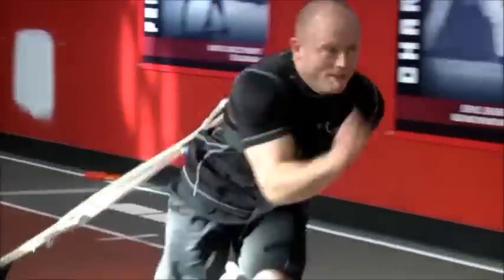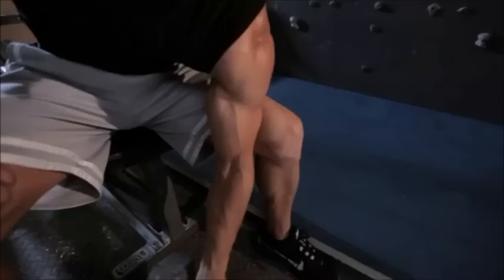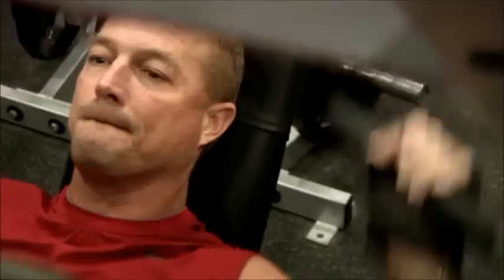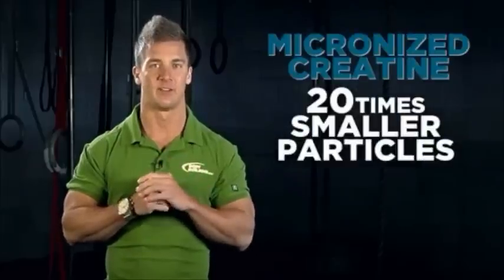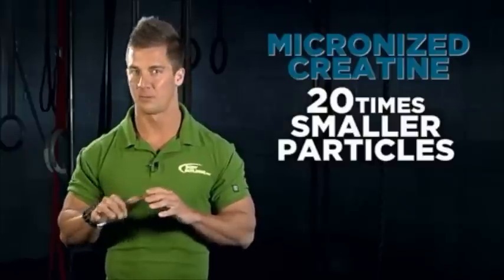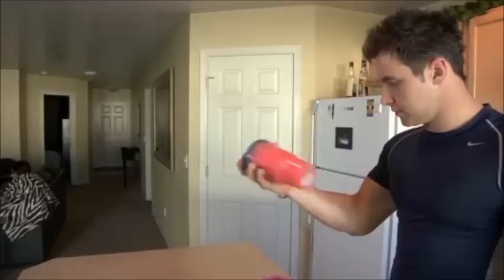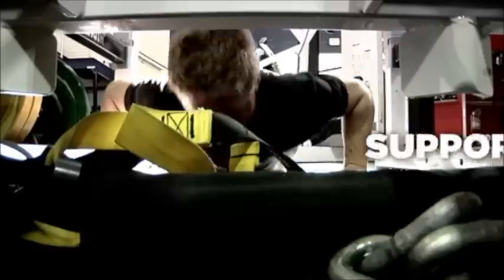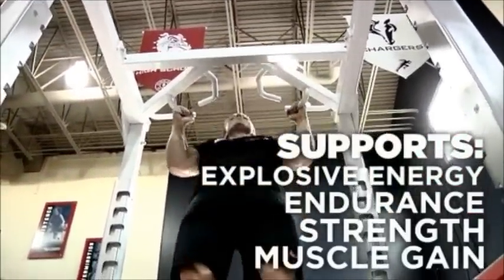Micronized Creatine Powder - Optimum Nutrition Micronized Creatine Powder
Highly researched and well absorbed, creatine monohydrate has been showed to significantly boost muscle strength, power, size during high-intensity activities. Our Micronized Creatine Powder is made with Creapure, a creatine monohydrate known for its exceptional purity and potency. It's also micronized (to make particles smaller), so our powder mixes easier and stays suspended in liquid longer than other creatine supplements.